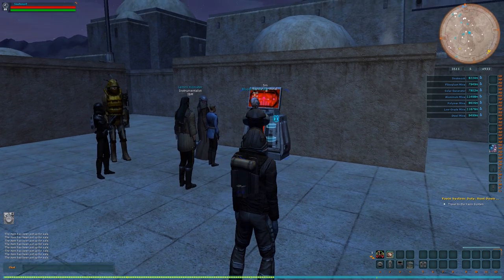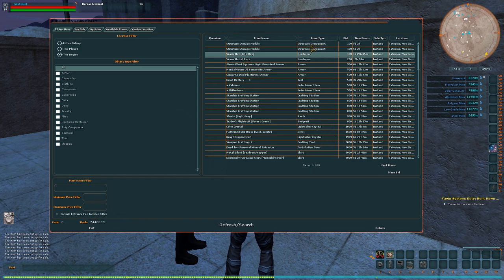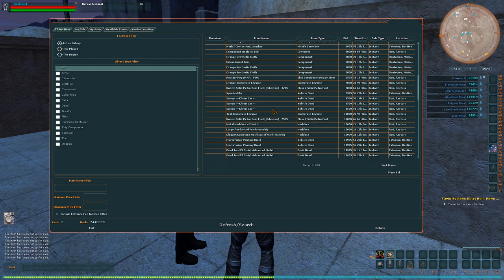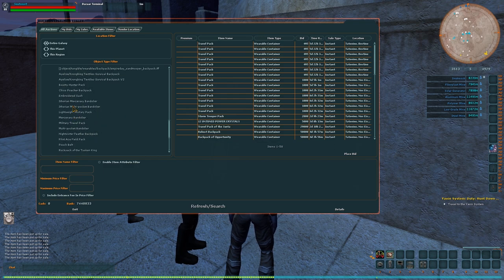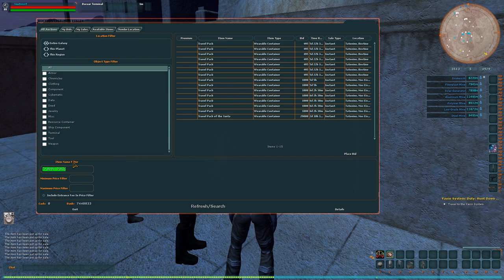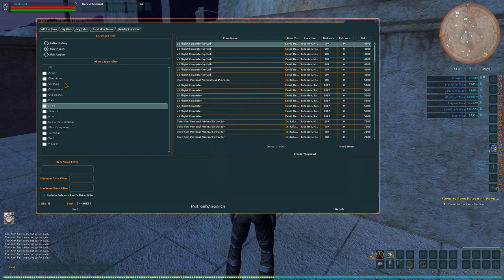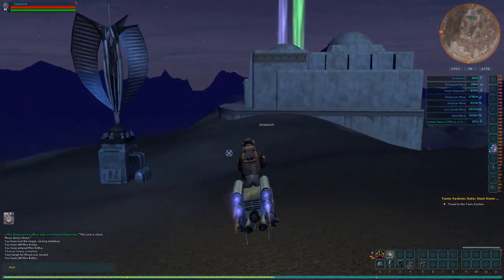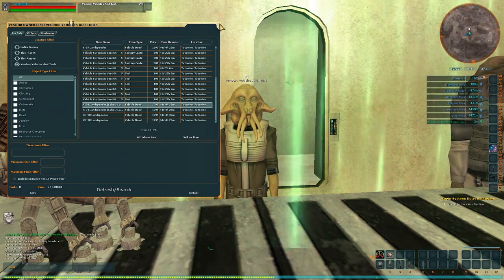How To Use The Bazaar & Player Vendors - SWG Guide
A guide on how to use the bazaar and player vendors in Star Wars Galaxies. This guide is aimed at buyers rather than sellers - how to find the items you're looking for and the differences between player shops and the traditional "auction house" style bazaar terminals.